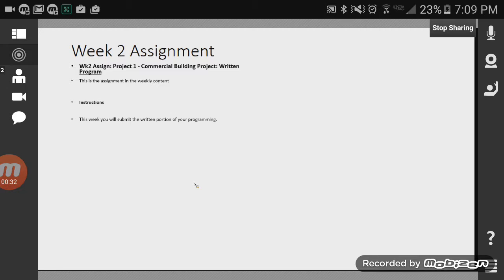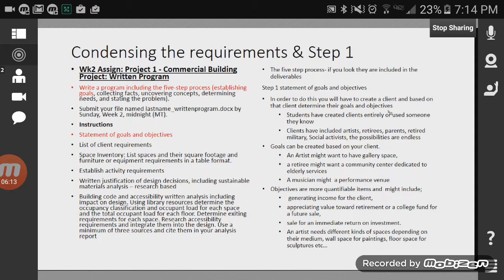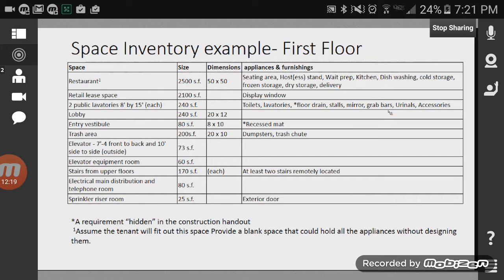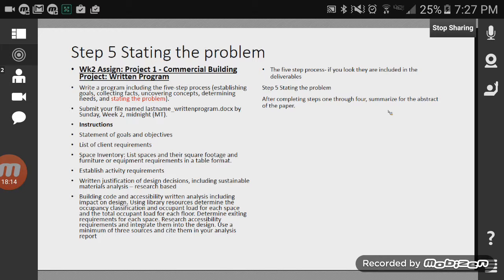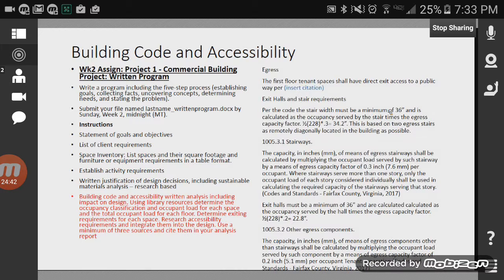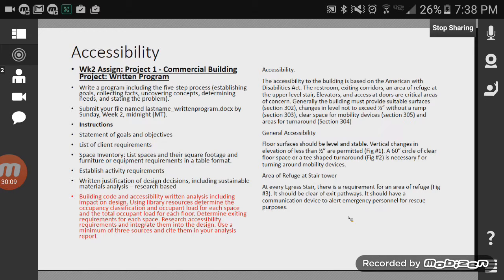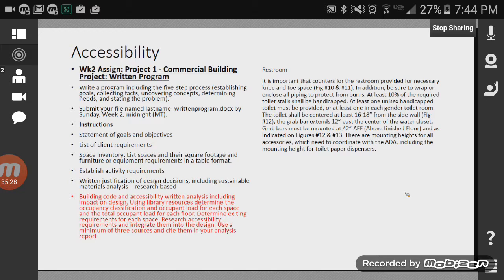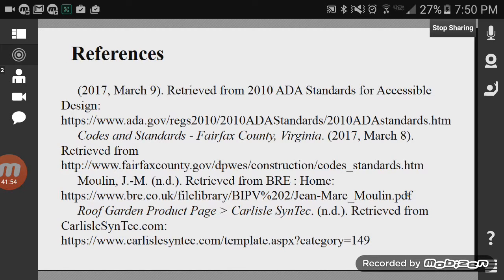CD230 Comm Des wk2 assignment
The written program